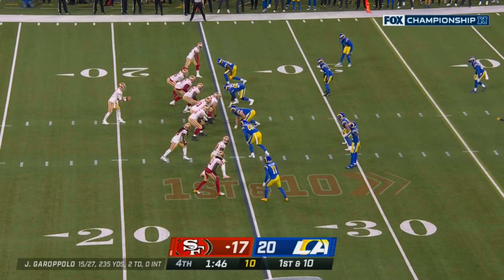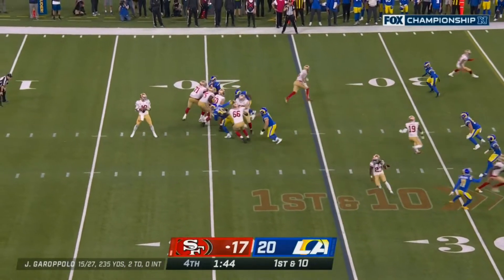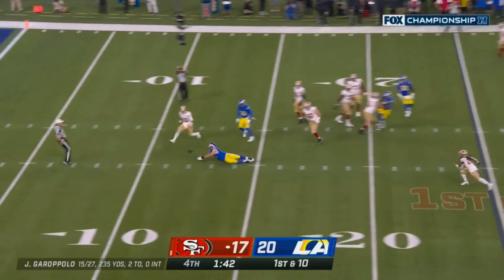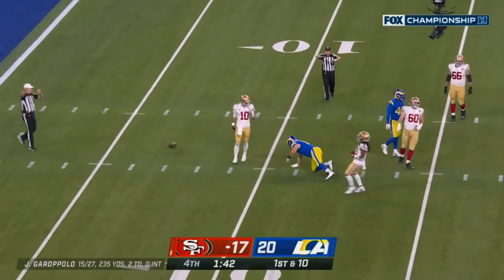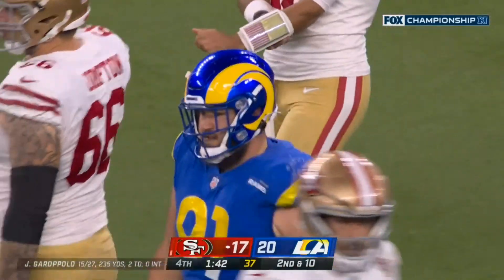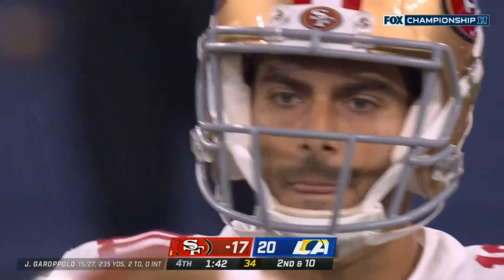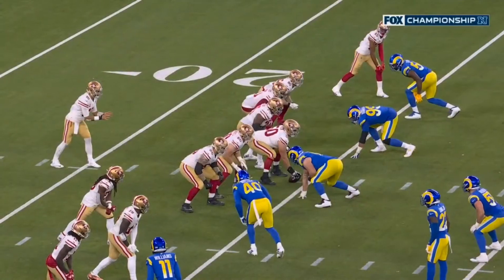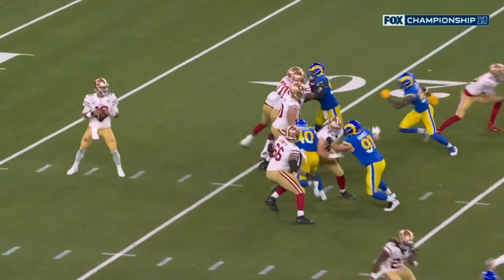almost the end for the 49ers